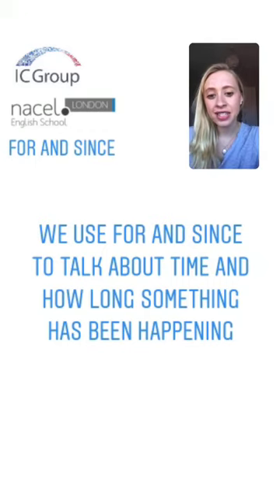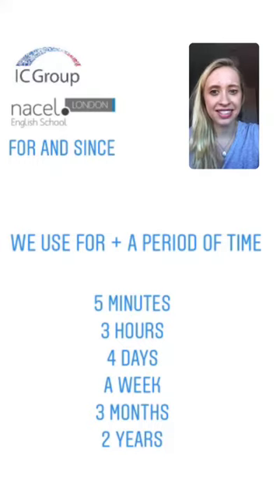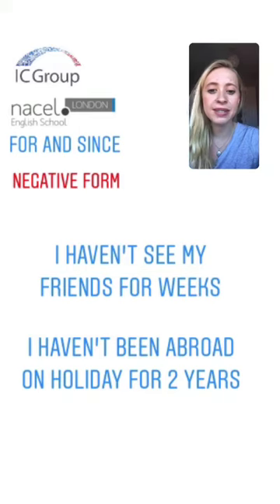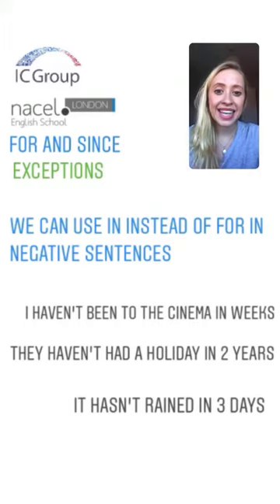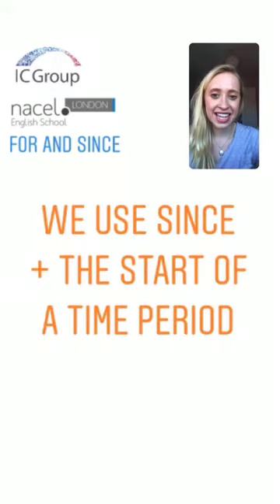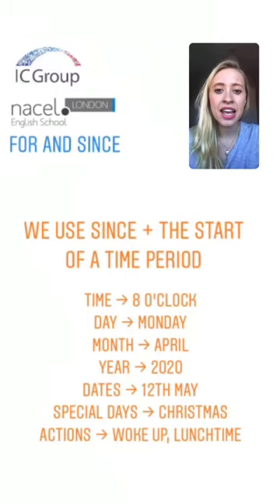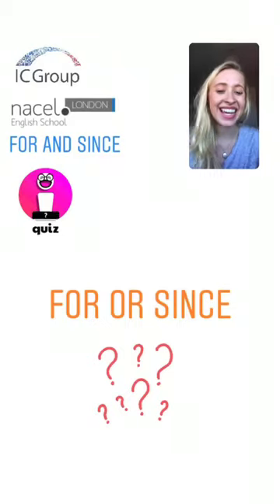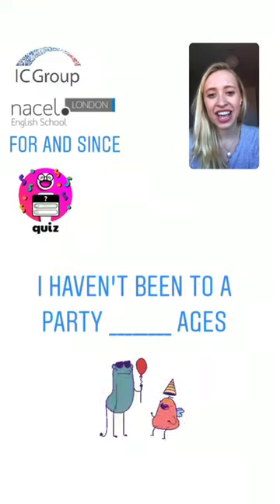Free English course: How to use "for" and "since" in English?【Study English in London】